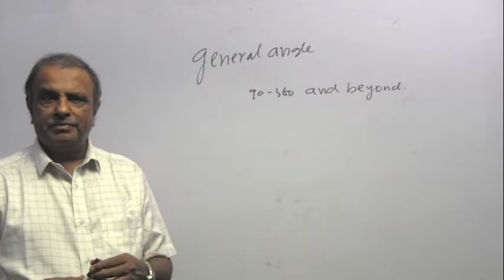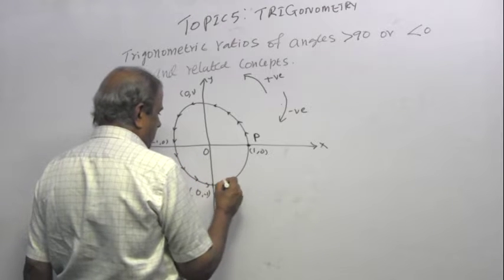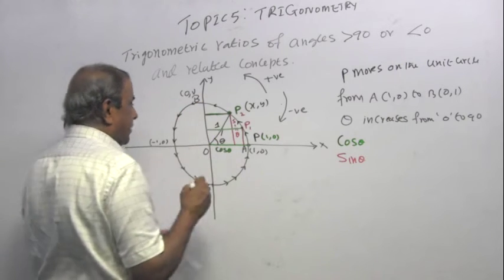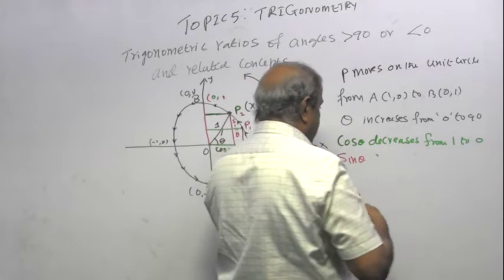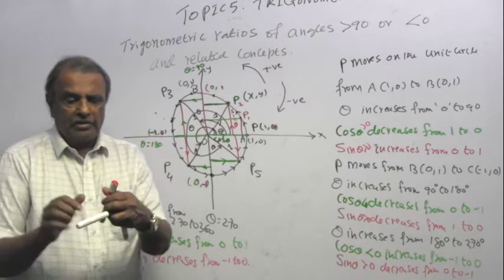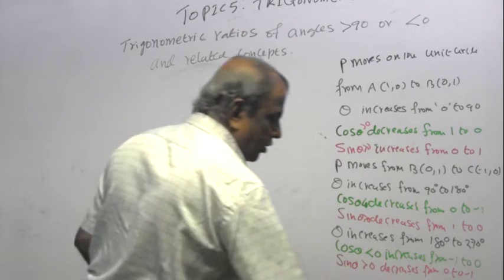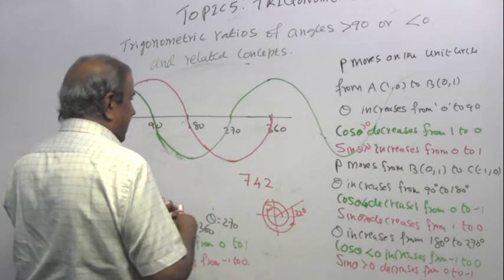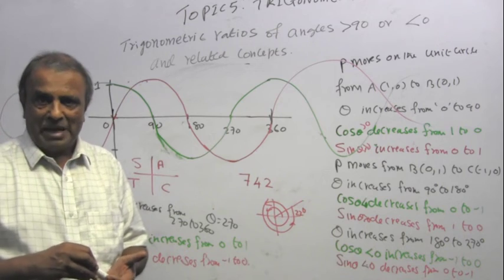VIDEO - 44: Topic 5: TRIGONOMETRY: GRAPHS OF SIN X AND COS X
Trigonometric ratios of any angle.sin x and cos x as vertical and horizontal displacements of a point on the unit circle

For handout see the description under video - 48.